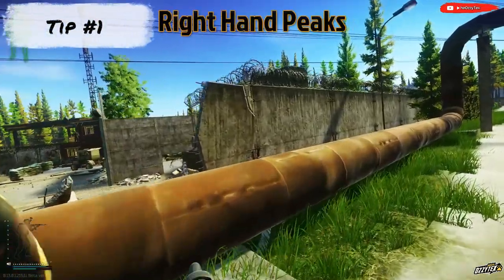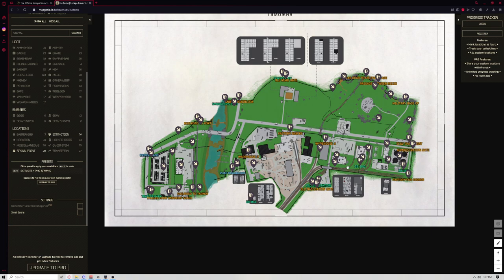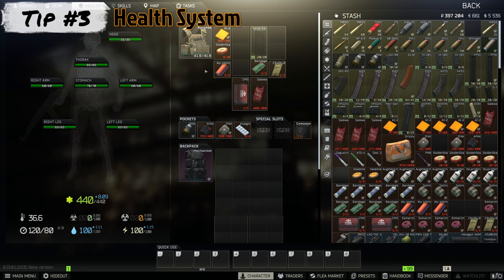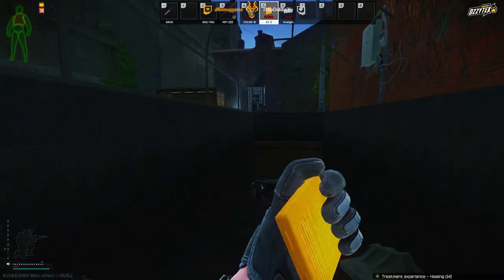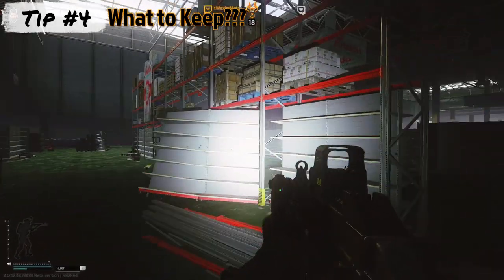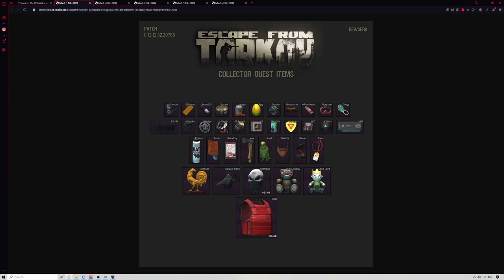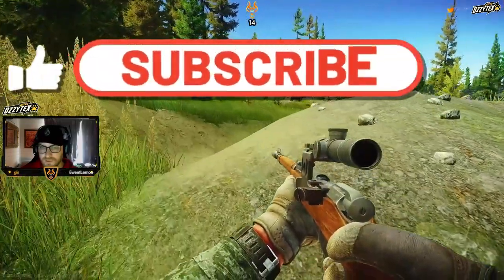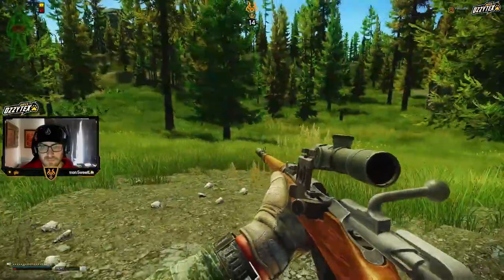5 Tips for NEW Tarkov Players - Escape From Tarkov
This is my first 5 tips for NEW tarkov players video, i will be putting a few of these out over the next month with tips i think would help new players grasp and improve in the game.

Chapters:
00:00 Intro
00:17 #1. Right Hand Peaking Scavs
00:53 #2. Learning Player Spawns
02:55 #3. Health system
06:00 #4. What to keep
07:00 #5. Ergonomics
09:30 #6. Outro